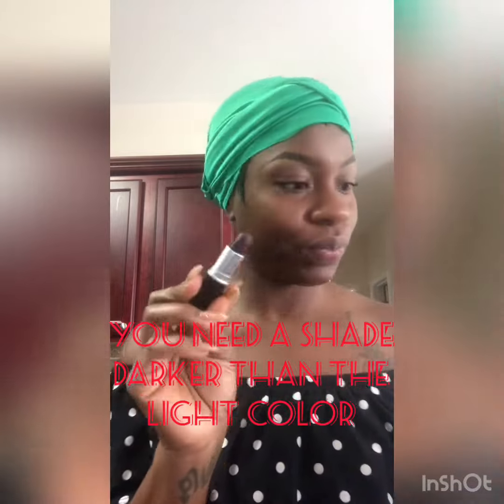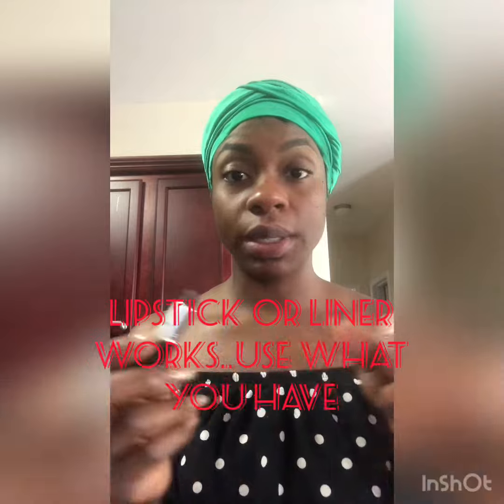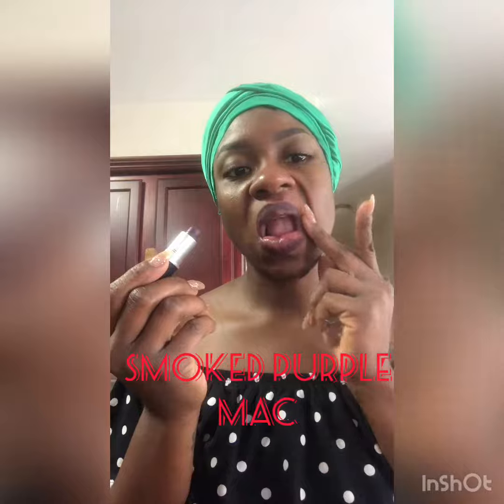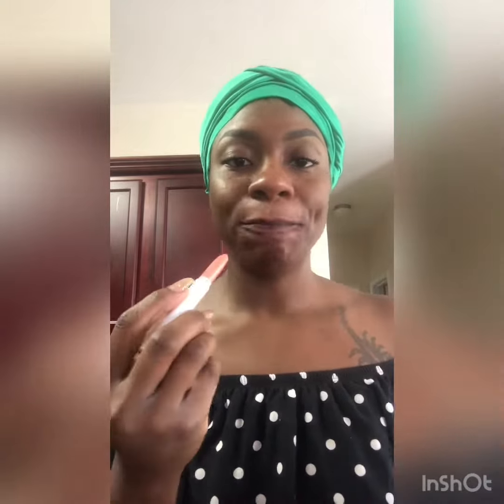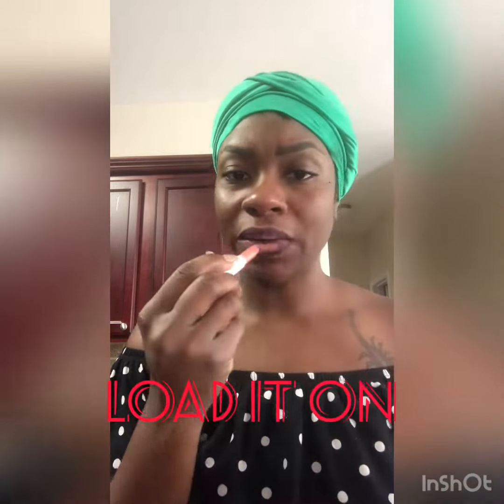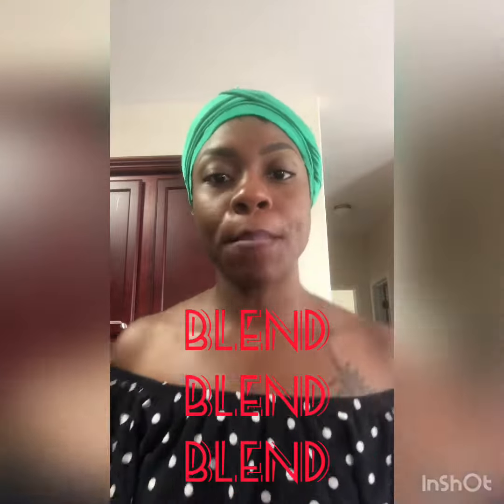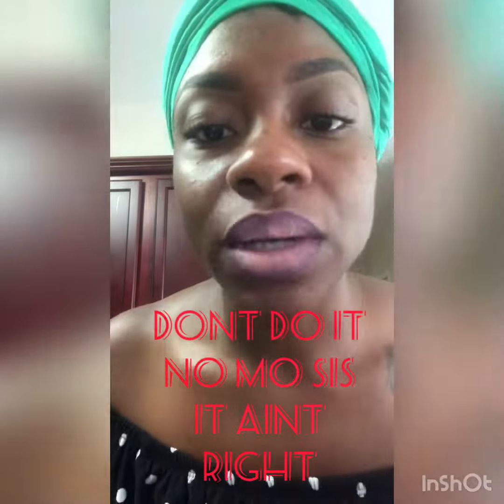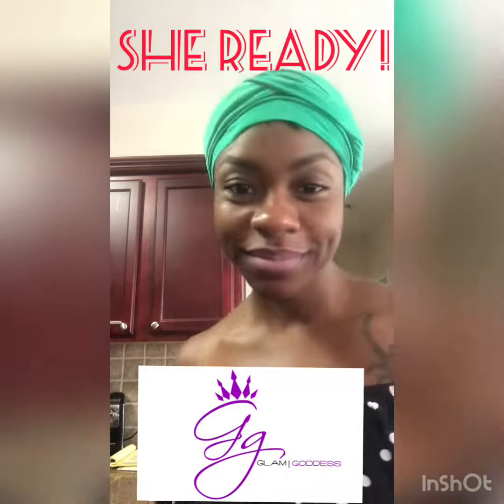Lipstick DONT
How to wear bright colors